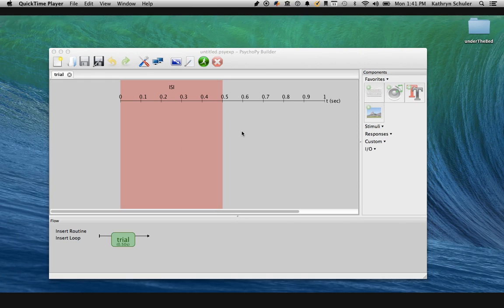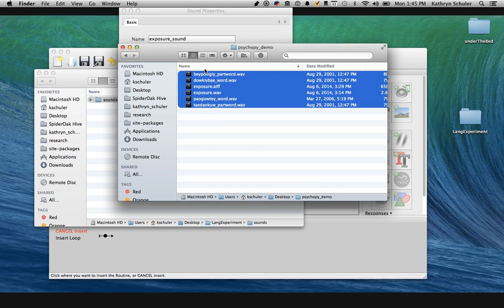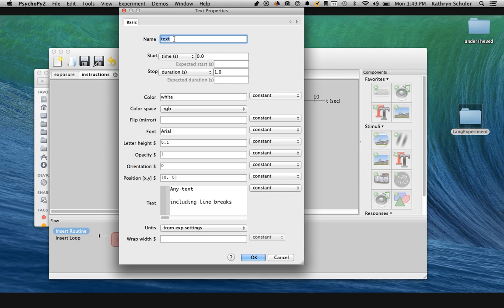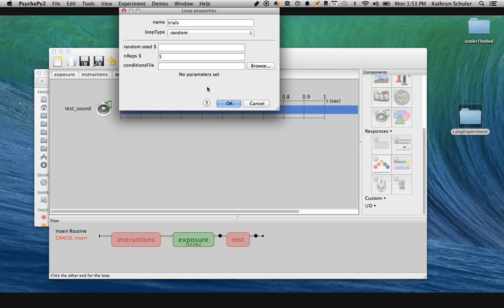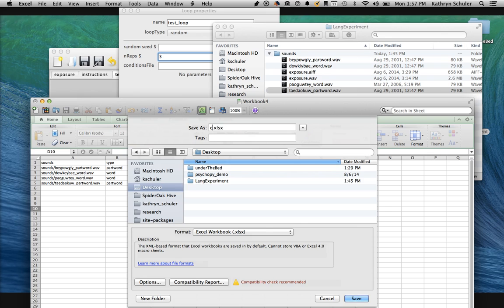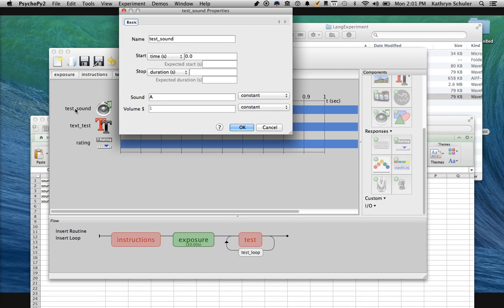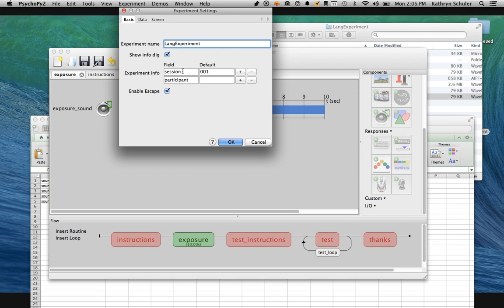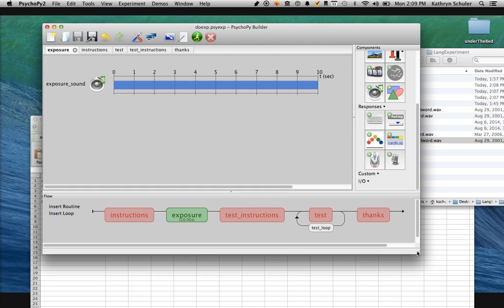How to Create a Language Experiment Psychopy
This tutorial demonstrates how to create a simple artificial language experiment, with exposure phase and rating test, in PsychoPy.  PsychoPy is an open-source experiment building application that can be used in place of E-Prime or MATLAB.